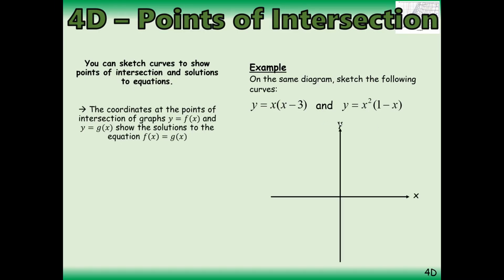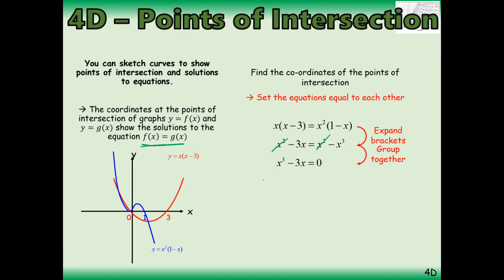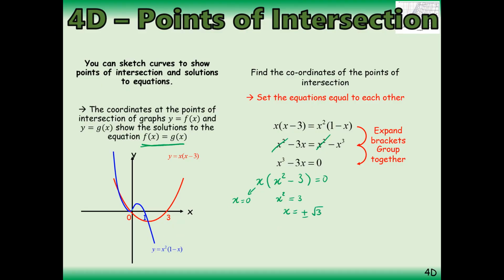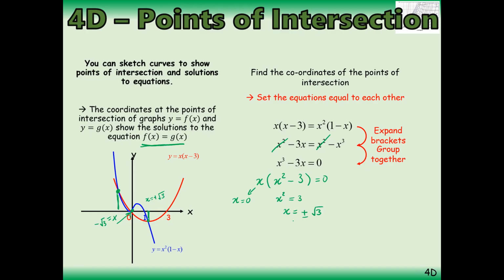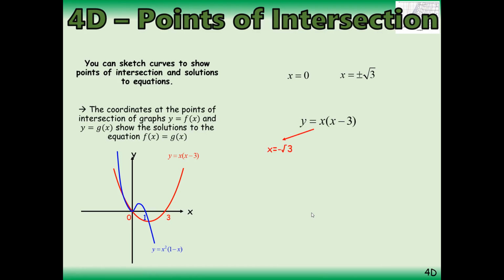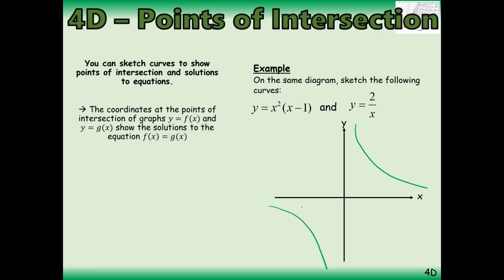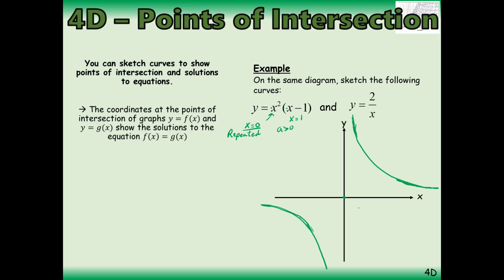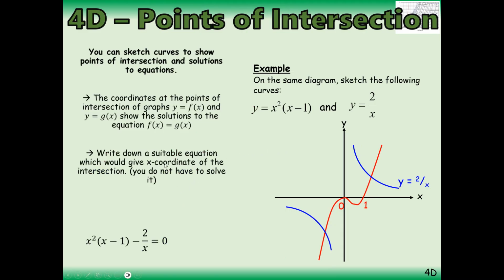AS Pure Mathematics - 4D Points of Intersection of Graphs